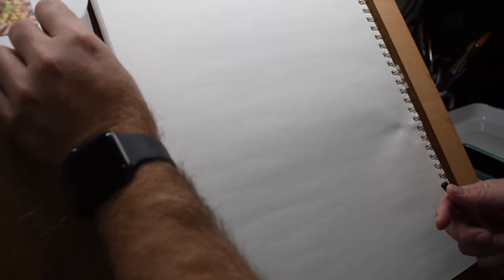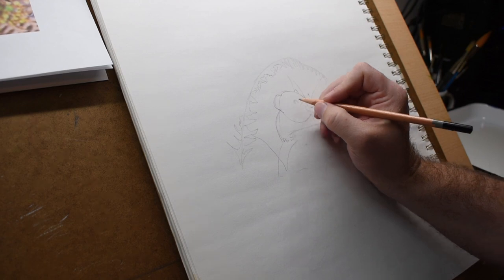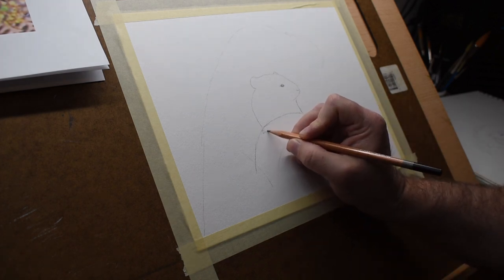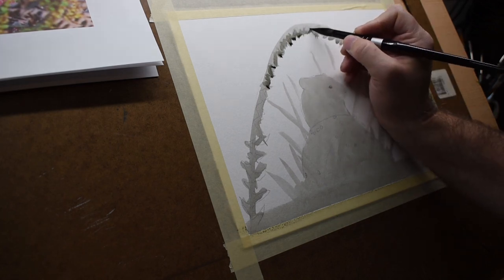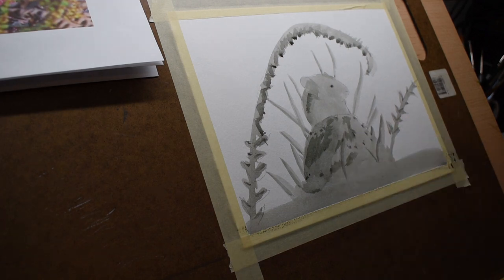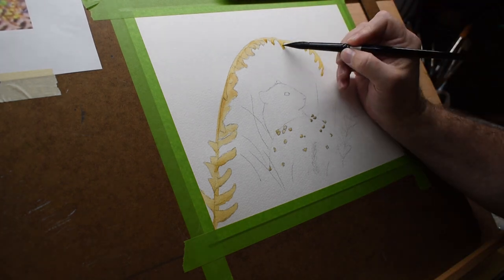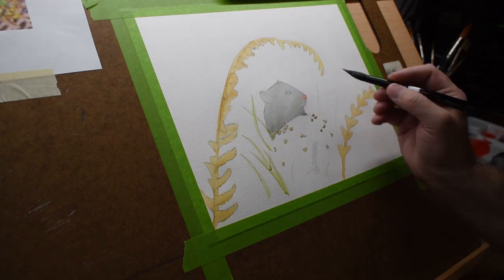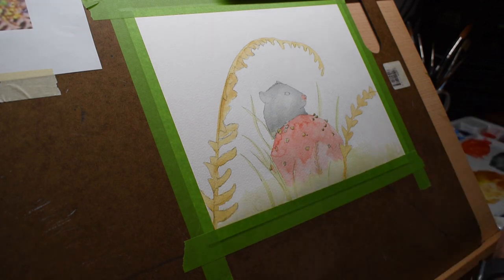Mouse on Mushroom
Painting a picture I found of a Mouse on a Mushroom. Composing the picture requires me to move things around compared to the photo.